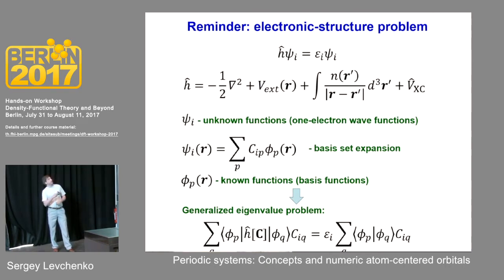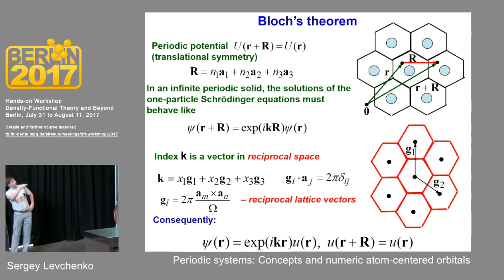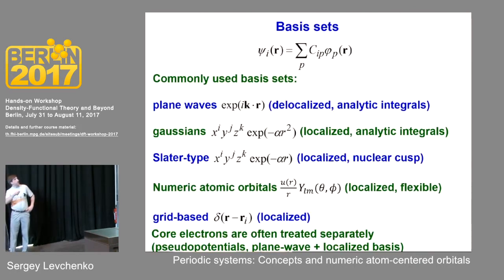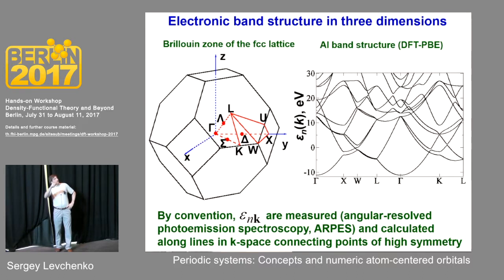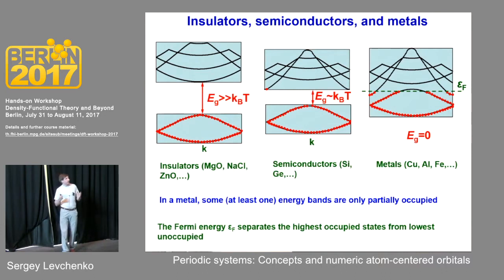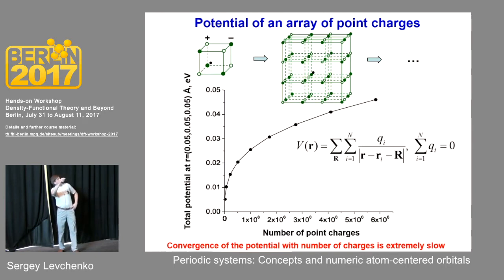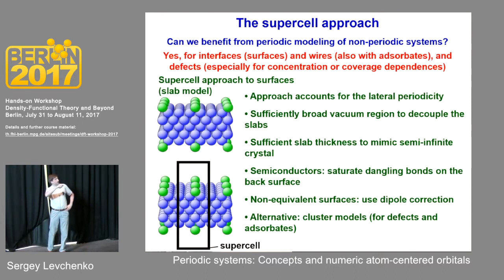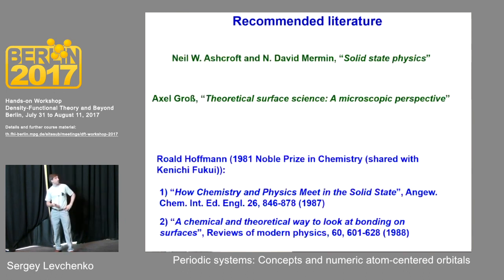L06, Sergey Levchenko, Periodic systems： Concepts and numeric atom centered orbitals